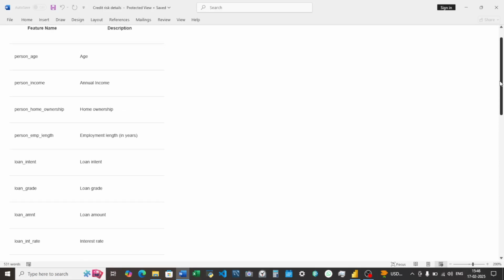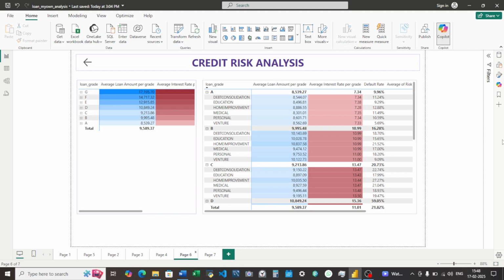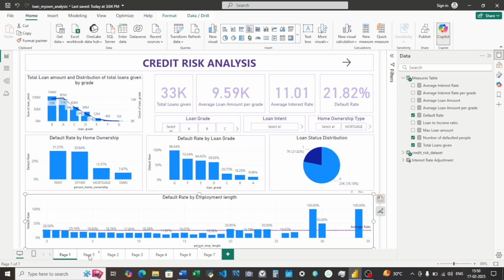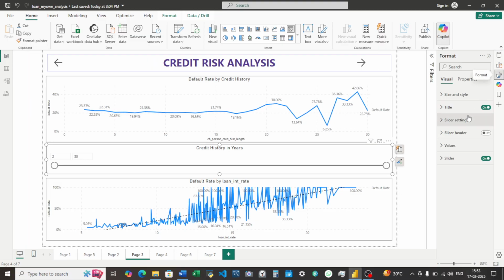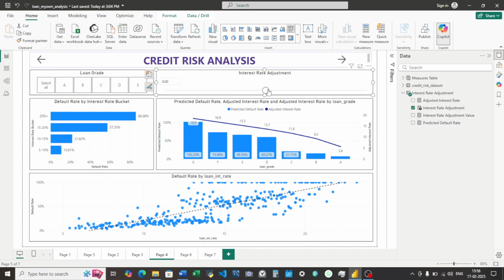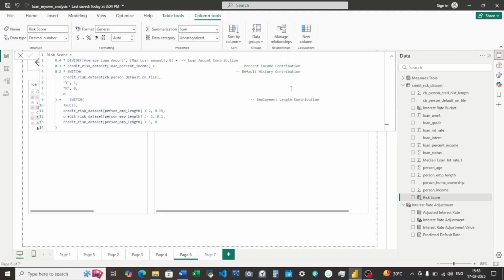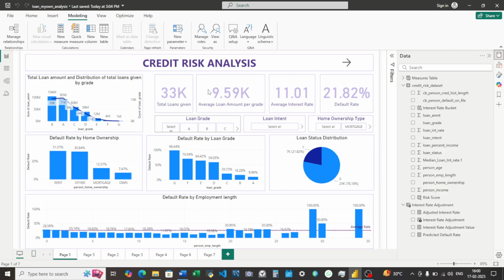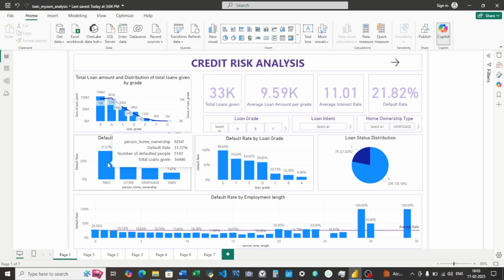Credit risk Power BI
Explanation video for problem statements of the dataset